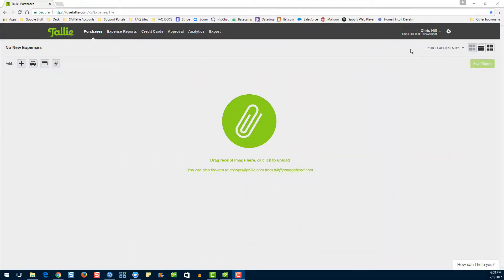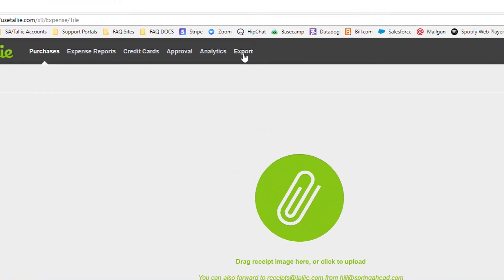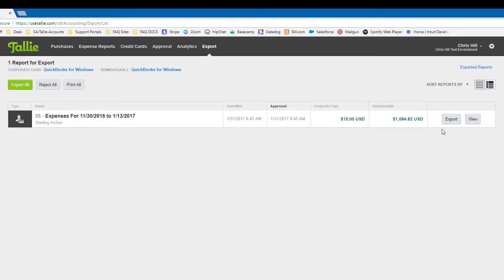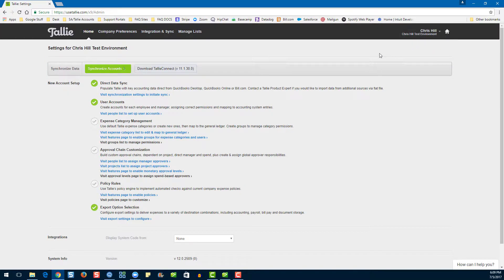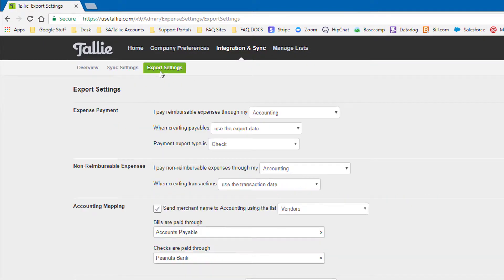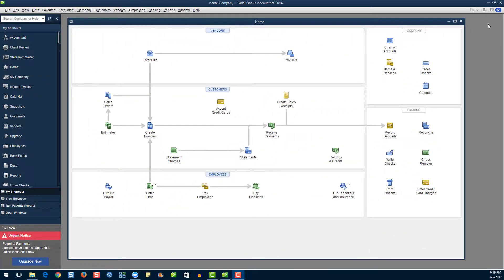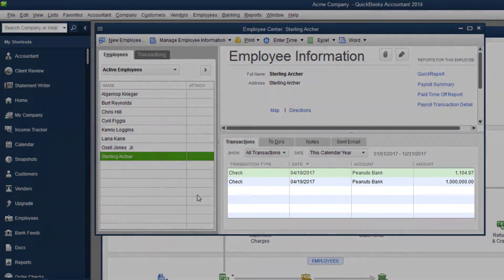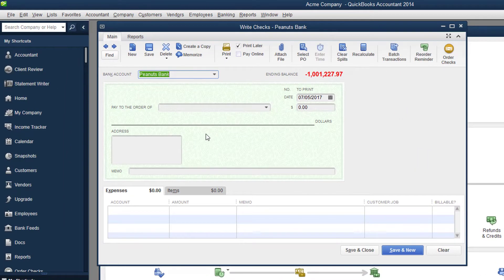Where to Find: Checks in QuickBooks Desktop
In this short video tutorial, we'll show you where to find checks that have been exported into Quickbooks Desktop.